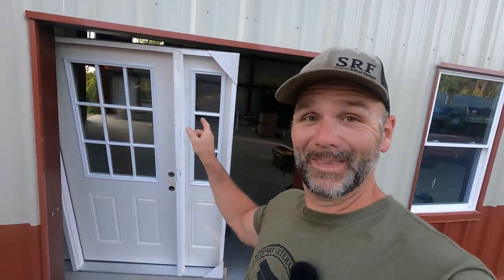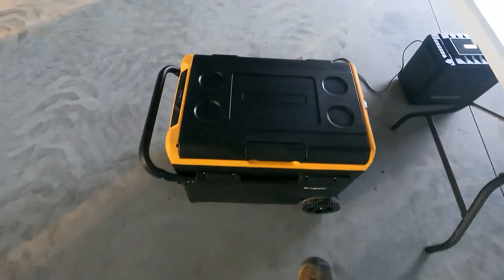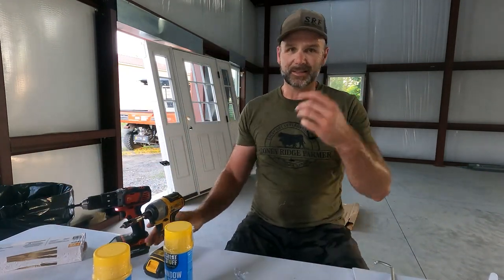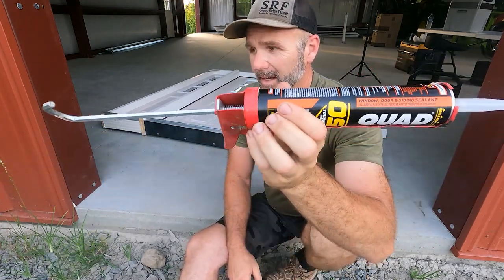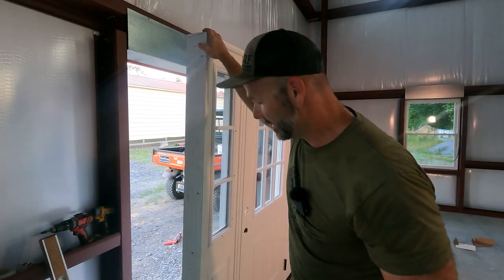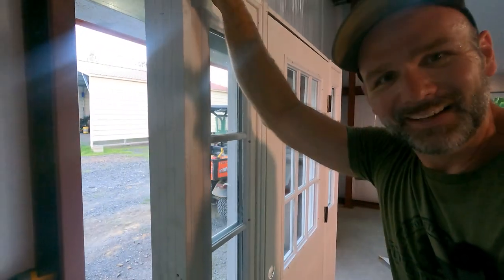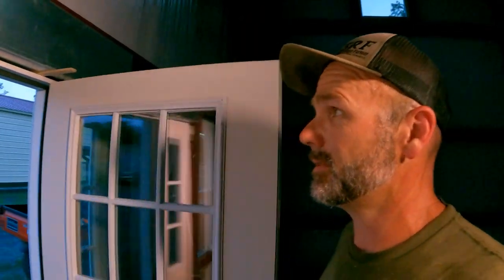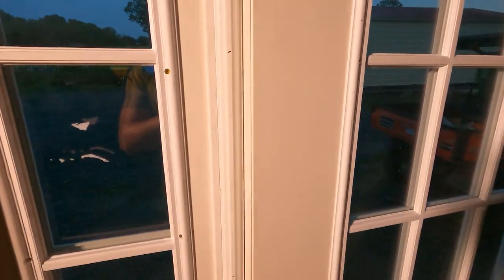Easy way to install and exterior door in minutes!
Easy way to install and exterior door in minutes!  Come along today as we get busy on the new shop...we'll teach you how to install an awesome stylish door on your home, shop or business!